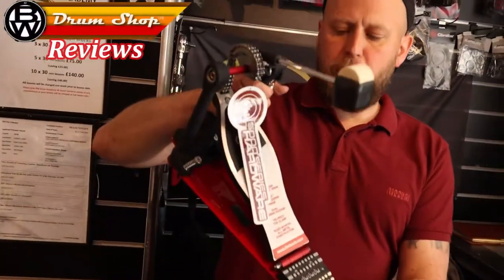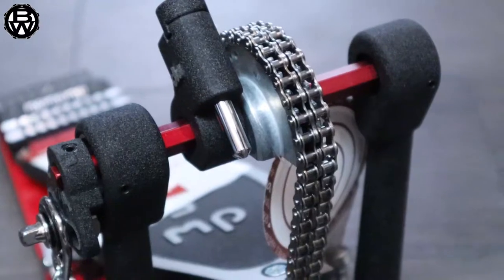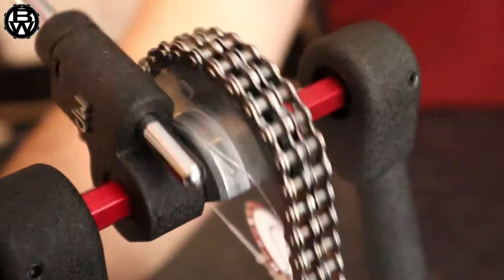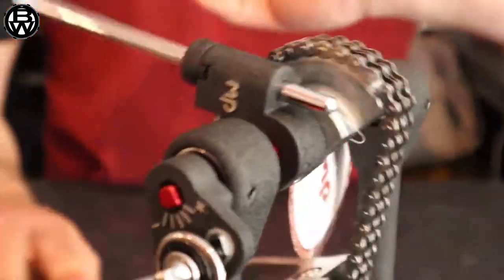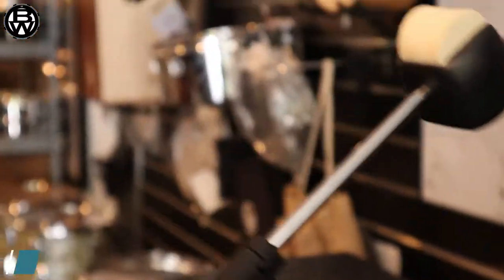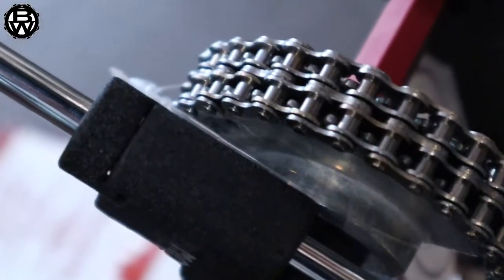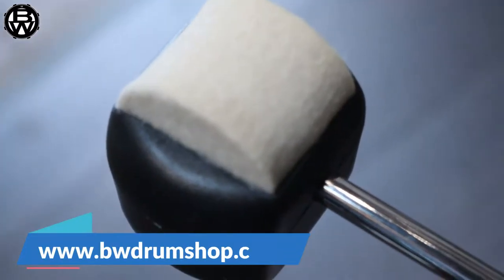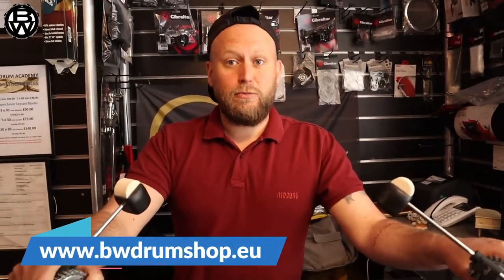DW Accelerator 5000 Bass Drum Pedal. Drum Brothers product review.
Check out this great hardware from  @dw drums

Industry Standard Pro Line Bass Drum Pedal from the best hardware company on Earth.

For loads of deals on DW Hardware and anything Drums please check out UK Store